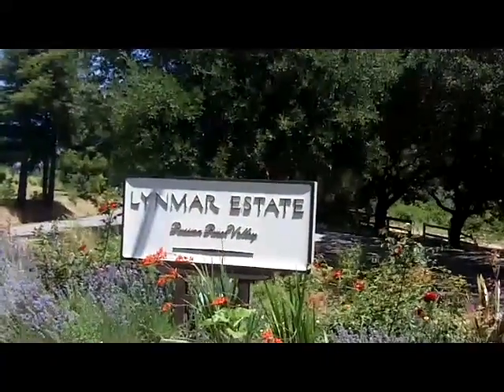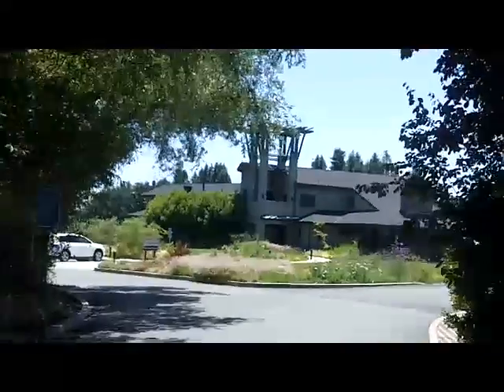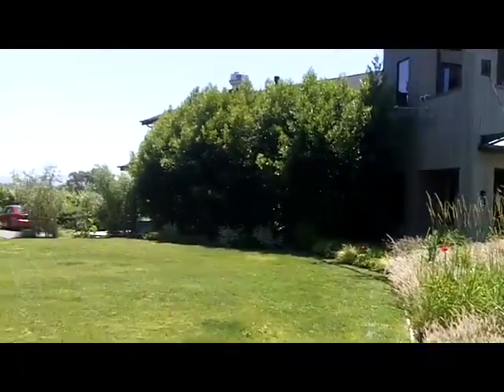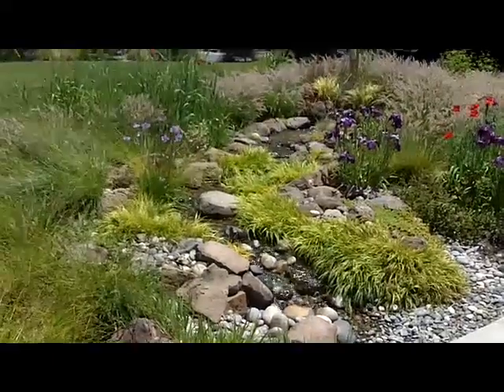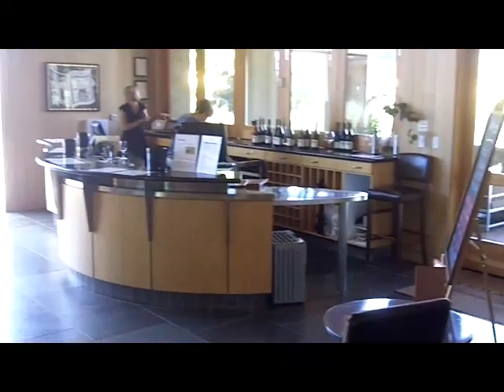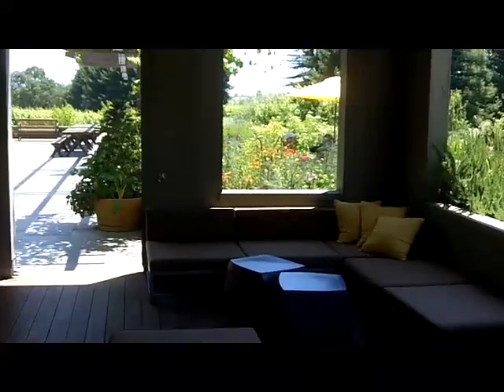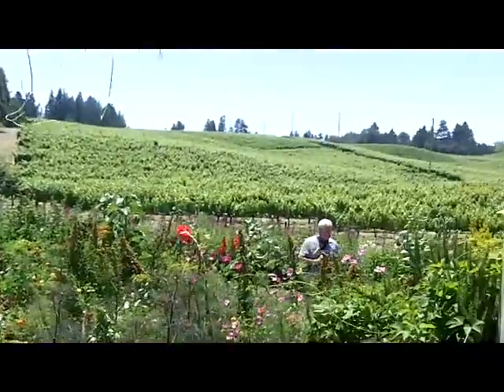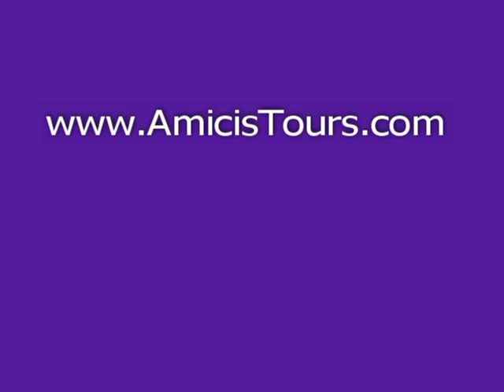Lynmar Sonoma Amicis Tours.MOV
One of the jewels of the southern Russian River Valley, this pretty family winery surrounded by some of its vineyards produces wonderful wines and pours them with charming hospitality. Just a short distance north from Sebastopol and nearby Graton they fit into many Valley tours. This video is part of the Sonoma Winery Tour Apps